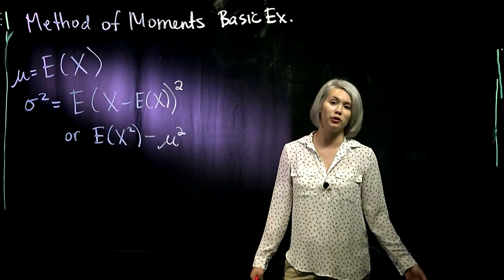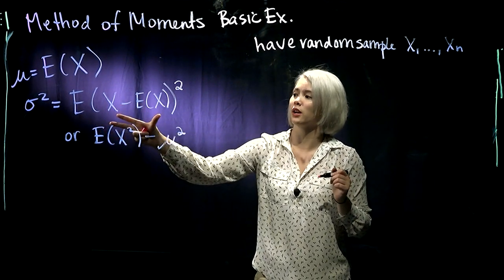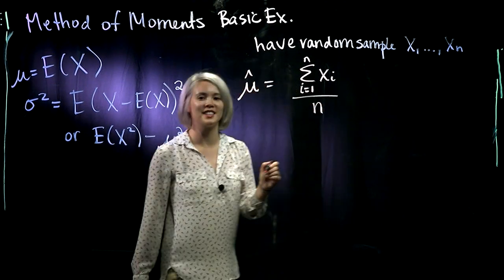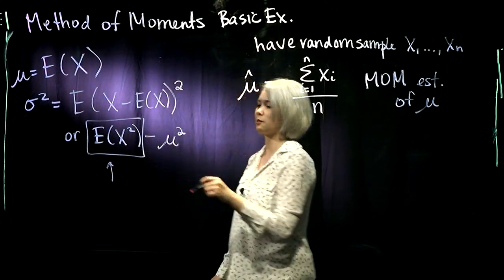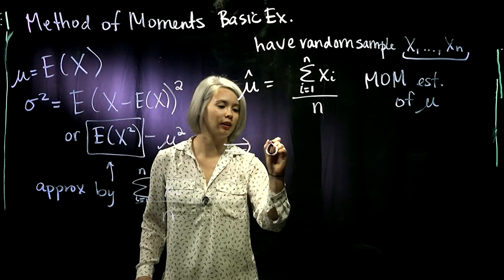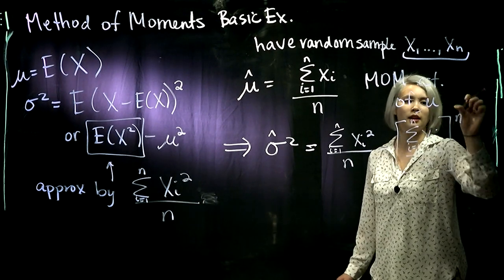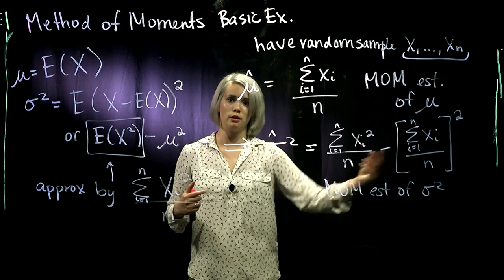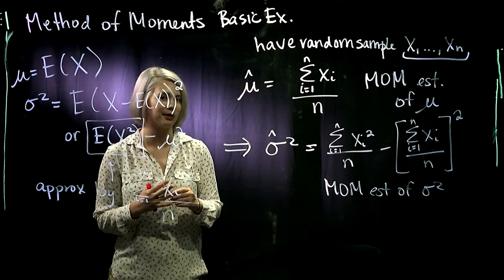2. Method Of Moments Example: Mean and Variance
The method of moments is a method of point estimation.